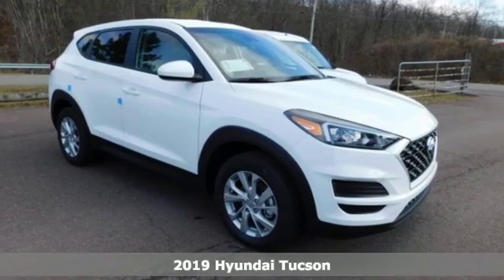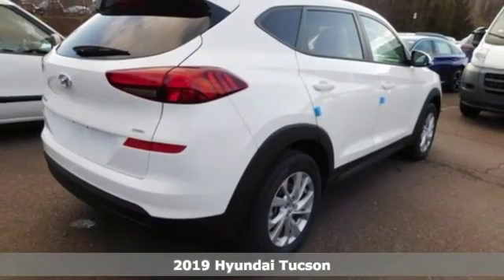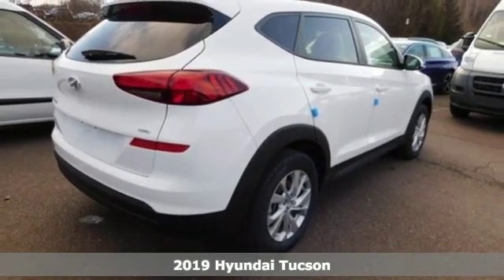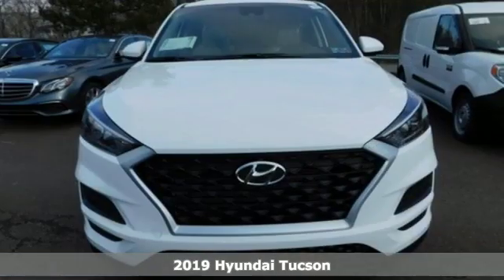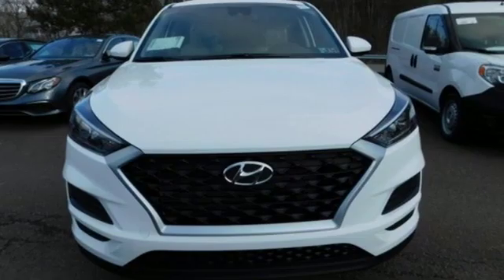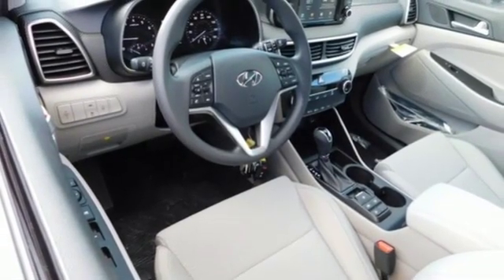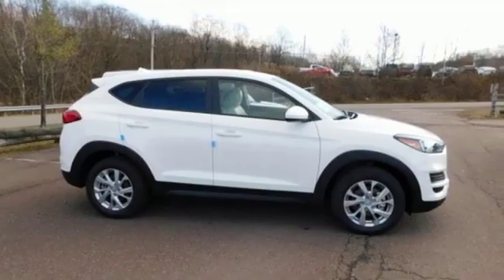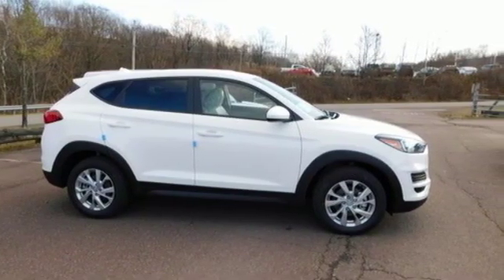New 2019 Hyundai Tucson Wilkes-Barre PA Scranton, PA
Year: 2019
Make: Hyundai
Model: Tucson
Trim: SE
Engine: 2.0L 4-Cylinder
Transmission: 6-Speed Automatic with Shiftronic
Color: White
Interior: Gray
Stock #: K18674
VIN: KM8J2CA46KU882722

Address:
150 Motorworld Dr #3